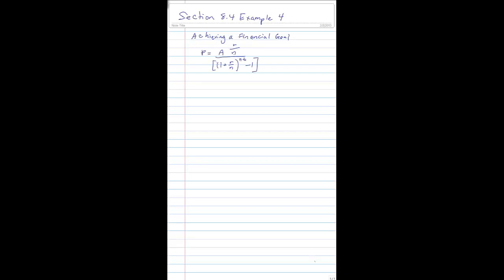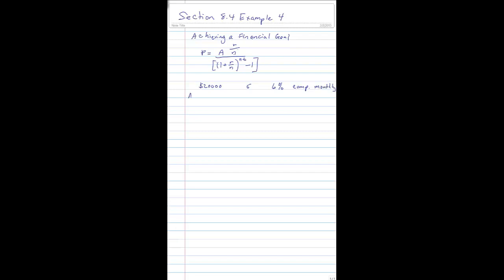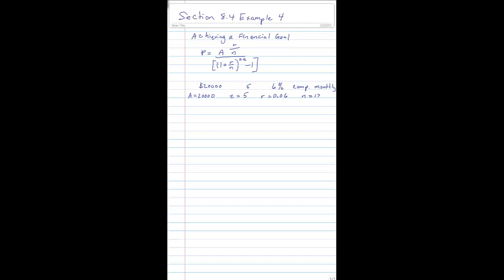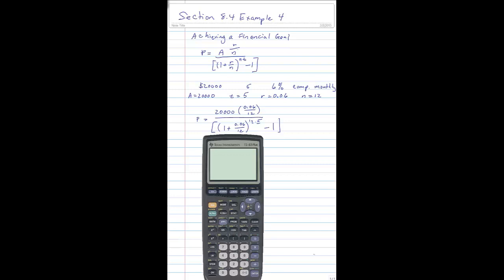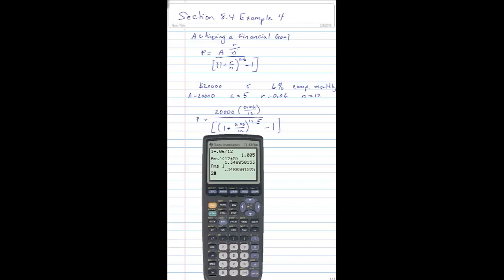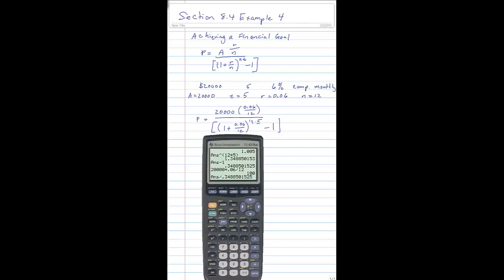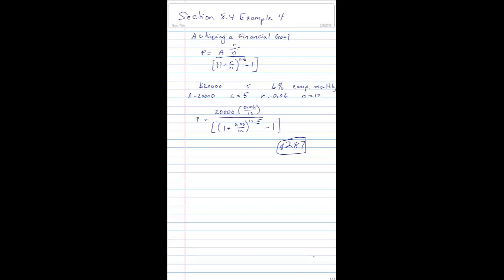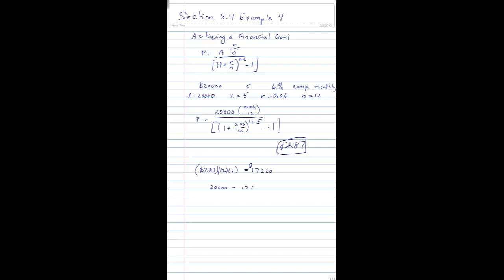Example using future value of an annuity